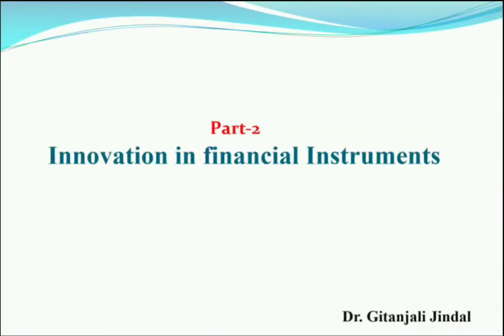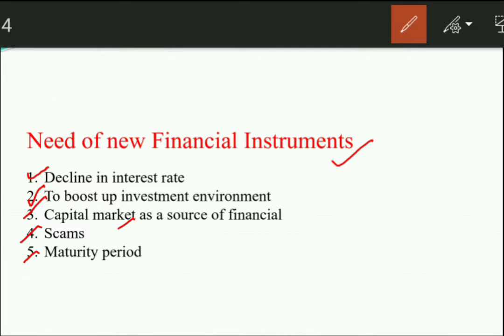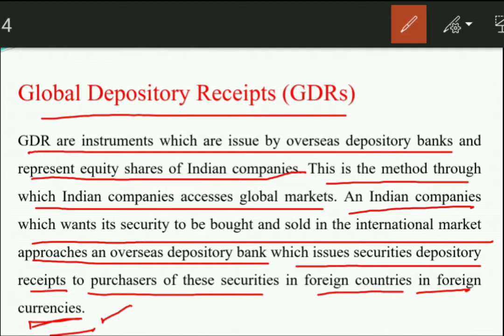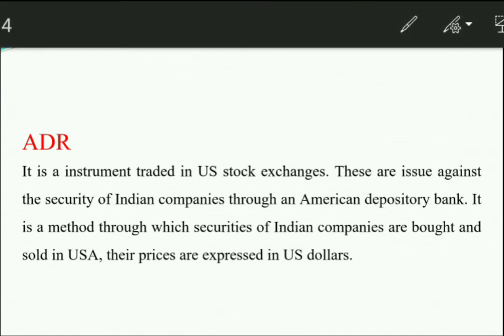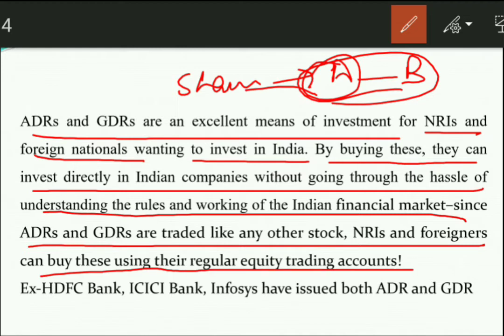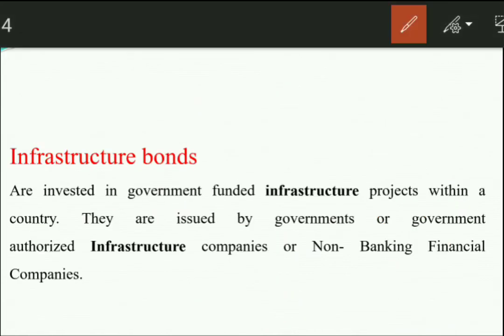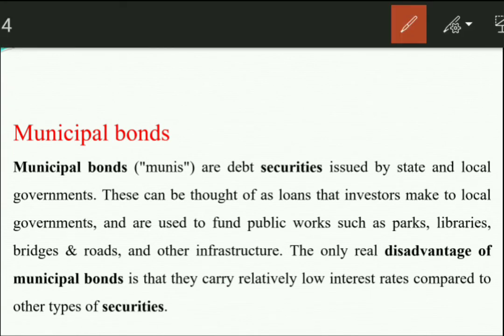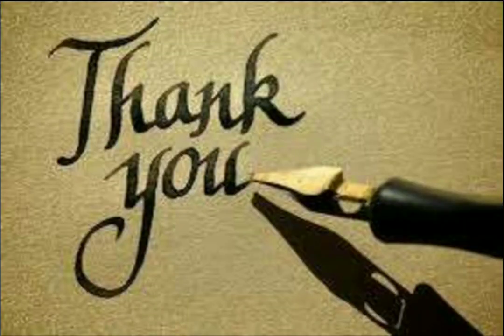Capital Market Instruments || Part-2 || Innovation in Financial Instruments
नए वित्तीय साधनों, नए वित्तीय साधनों, वैश्विक डिपॉजिटरी प्राप्तियों (जीडीआर), लाभ, एडीआर, जीरो कूपन डिबेंचर, डीप डिस्काउंट बांड, इन्फ्रास्ट्रक्चर बॉन्ड, फ्लोटिंग रेट बॉन्ड, म्यूनिसिपल बॉन्ड, रेगुलर इनकम बॉन्ड, रिटायरमेंट बॉन्ड, ग्रोथ बॉन्ड आदि की जरूरत है।

Your support and love is very important to me.